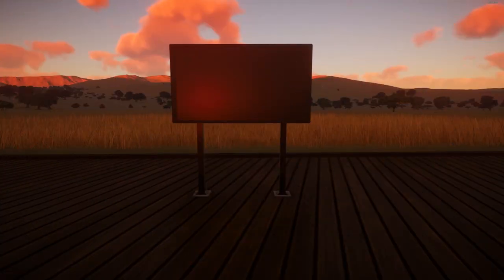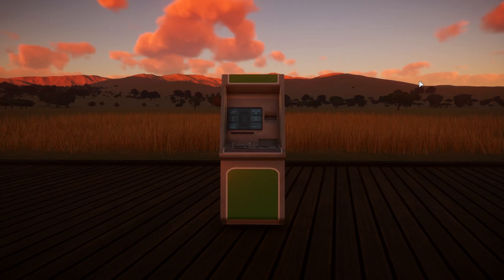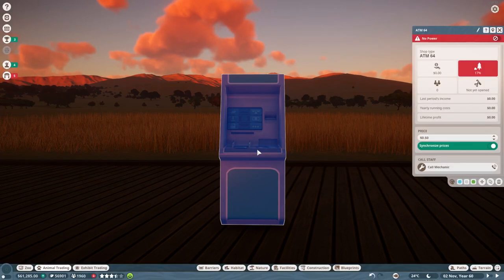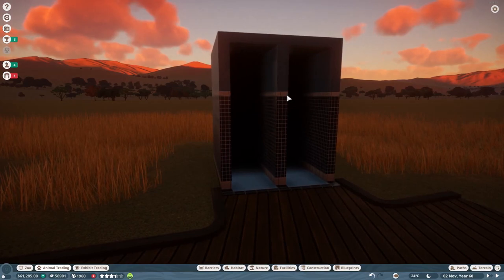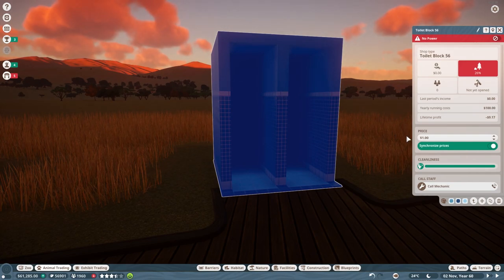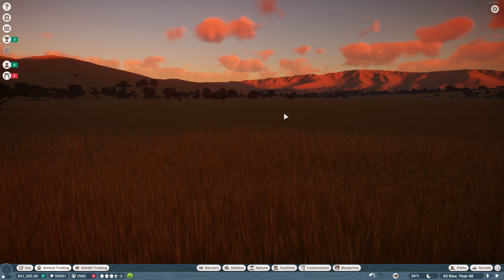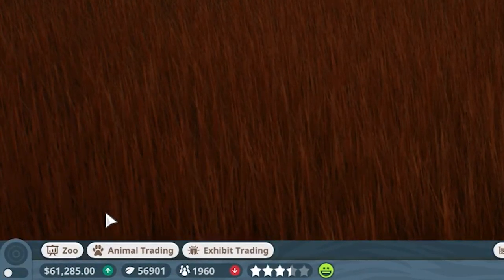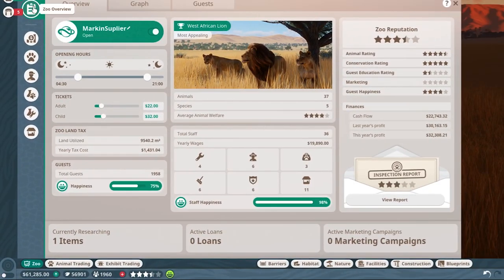How to increase Income (small tips) | Planet zoo mini tutorials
Planet zoo mini tutorials:
in this tutorial Il be showing you how you can increase your income ( make more profit )

=LINKS=